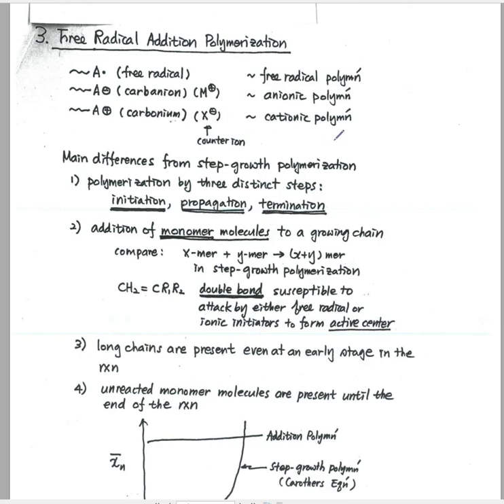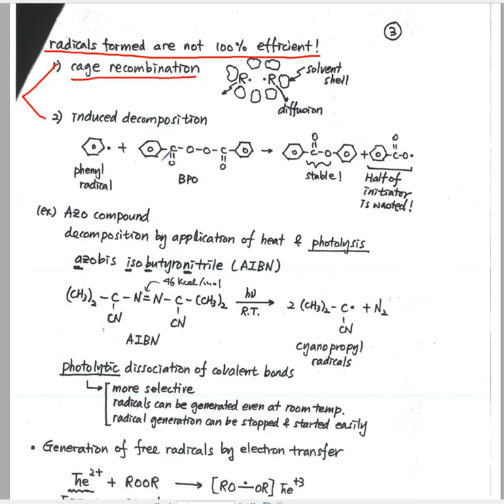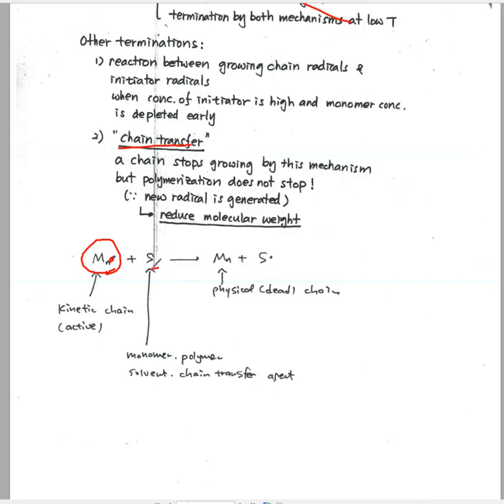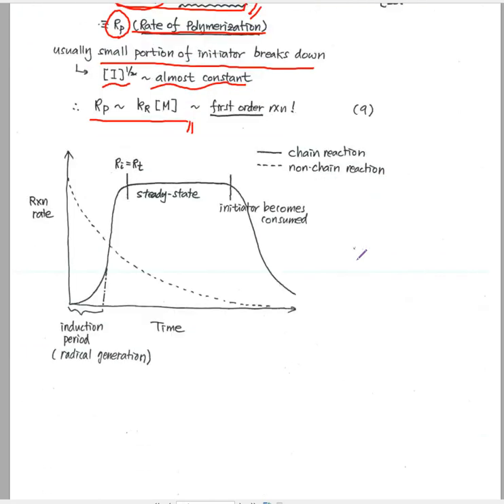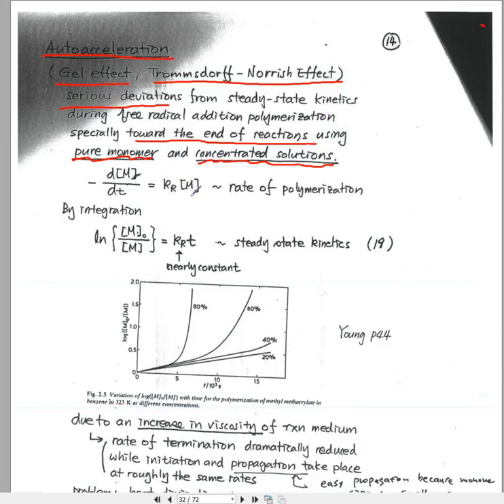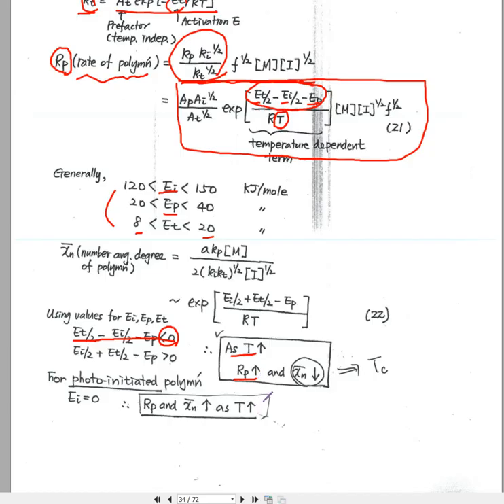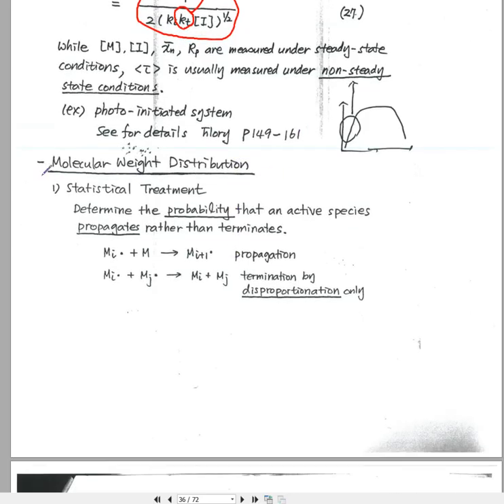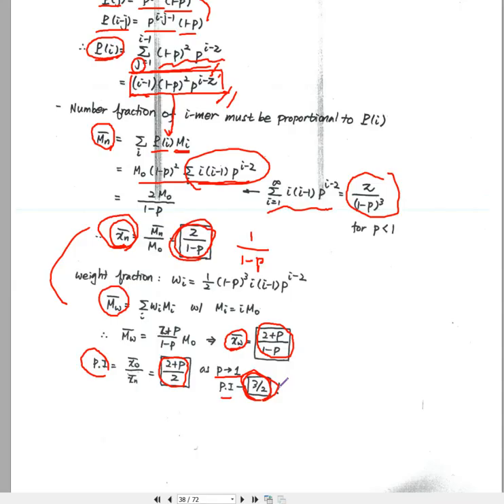고분자공학 lec 12 free radical polymerization